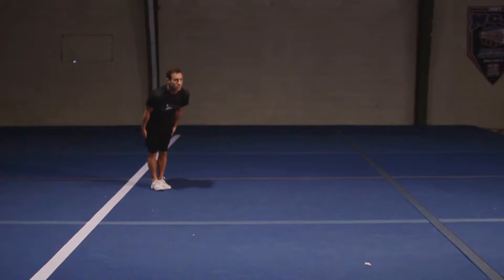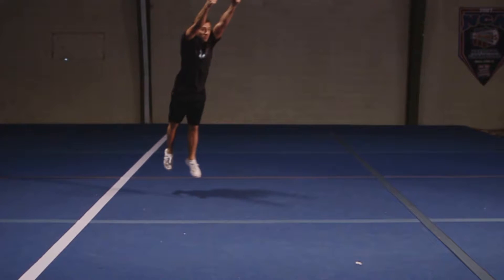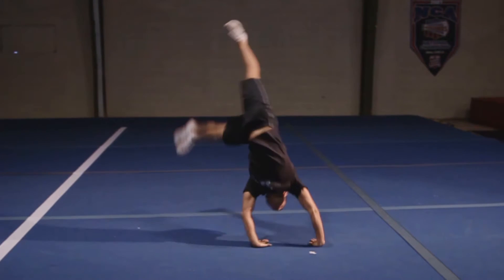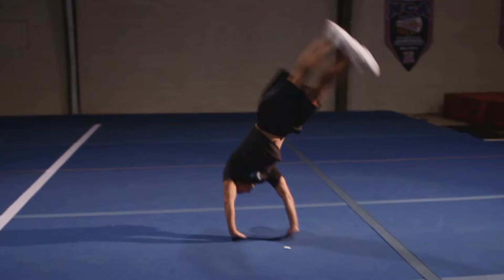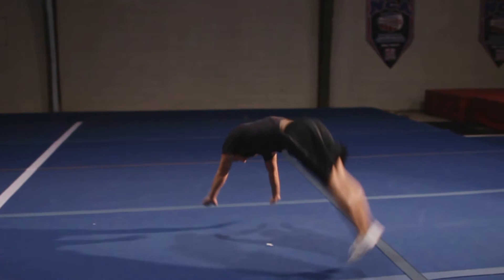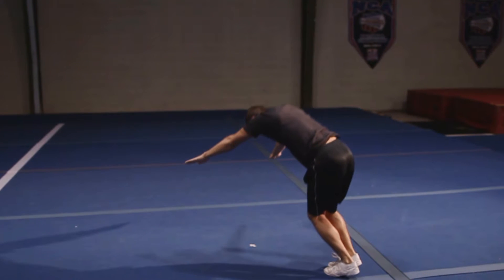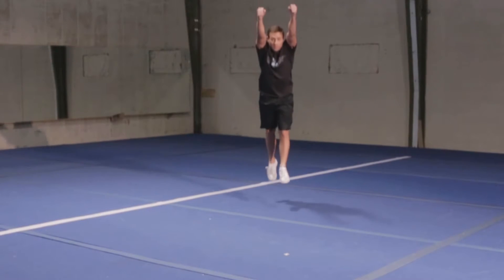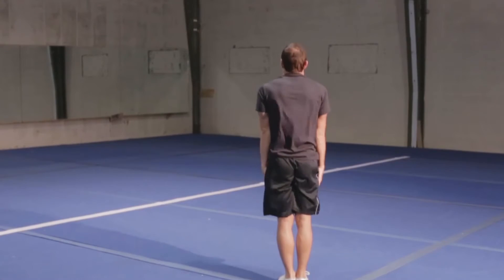Round off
This is a video tutorial instructing how to properly execute tumbling technique for all those coaches looking to properly tumble. Hope this video helps!